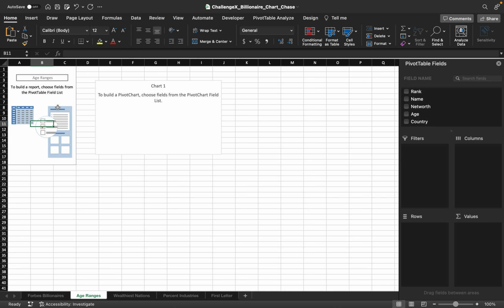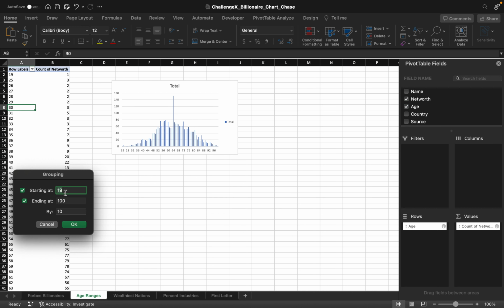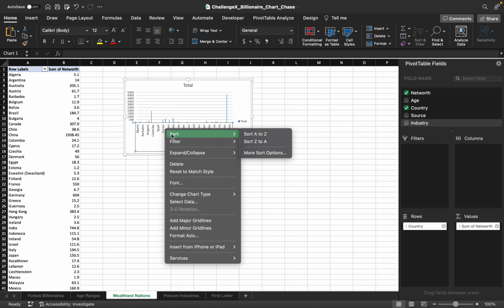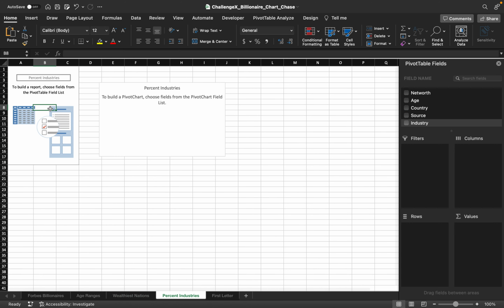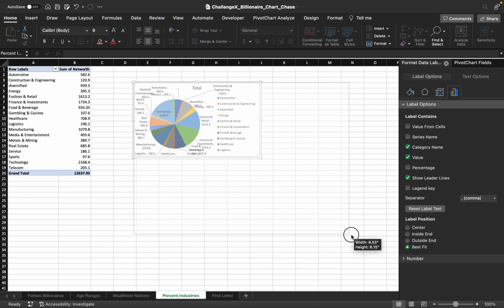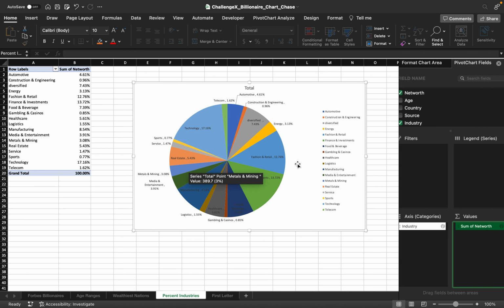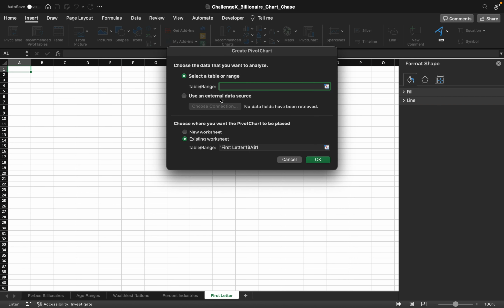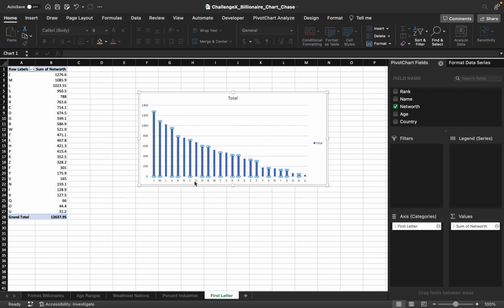Challenge 43|EXCEL – Billionaire Chart Chase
This video is the solution to Challenge 43 from TechHub.training. In this video I’ll explain how I used Tableau to answer questions about a large dataset. In the process, you might even learn something about becoming a billionaire!